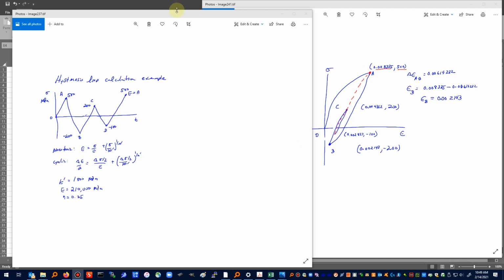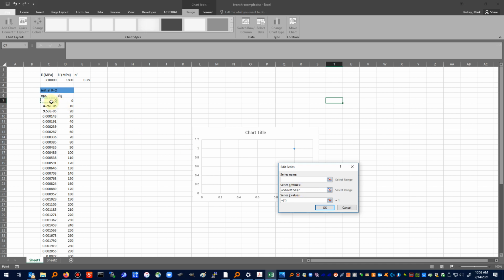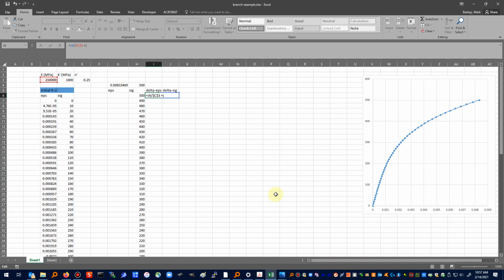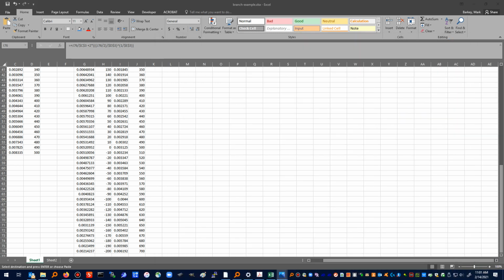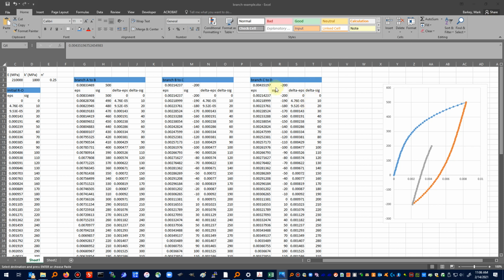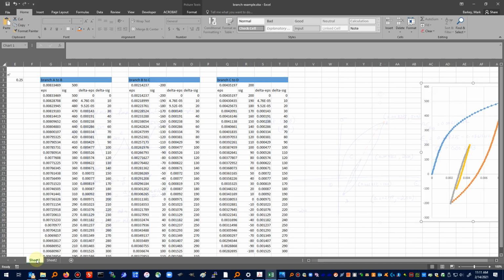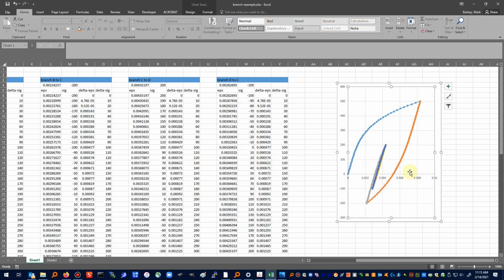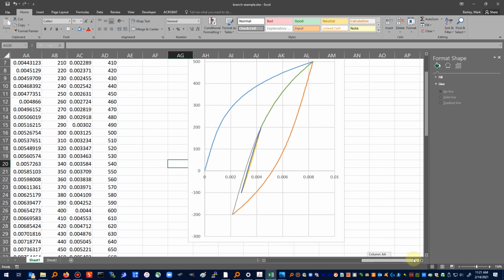12b hysteresis loop calculation example by using excel